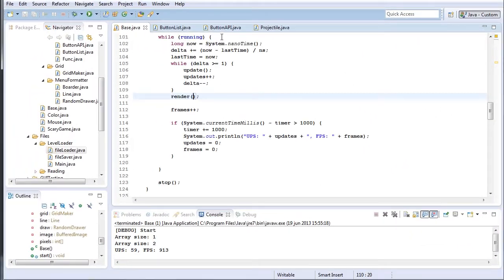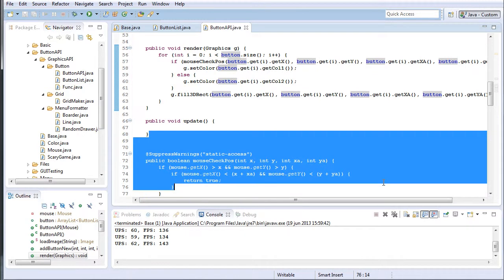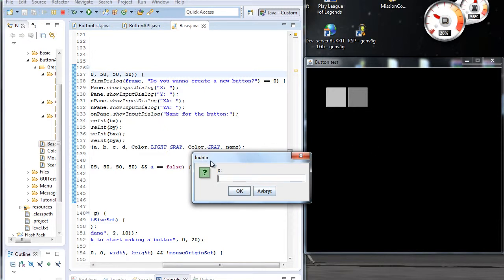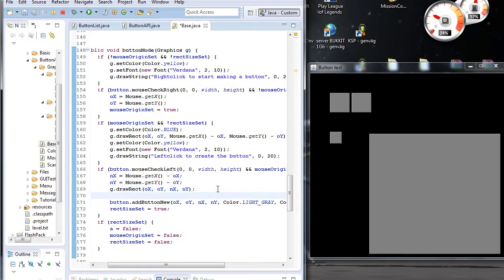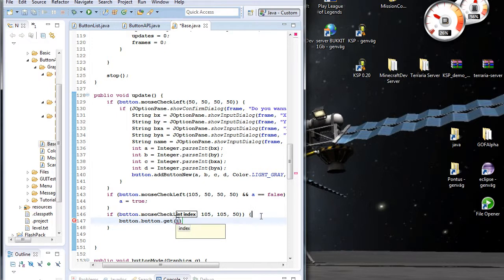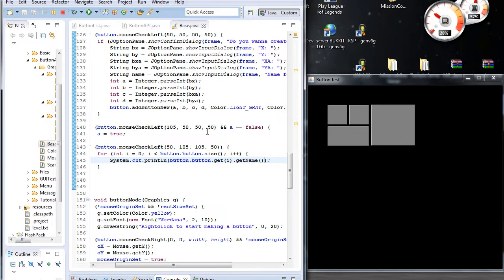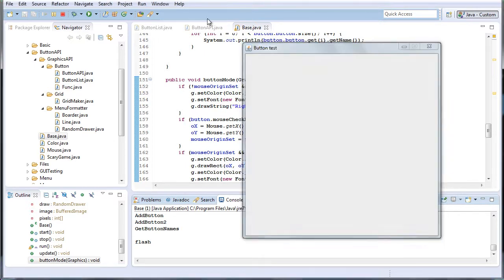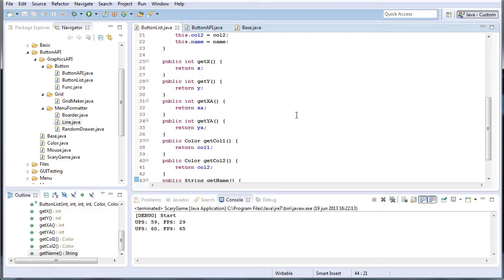Java ep3 - My self made ButtonAPI